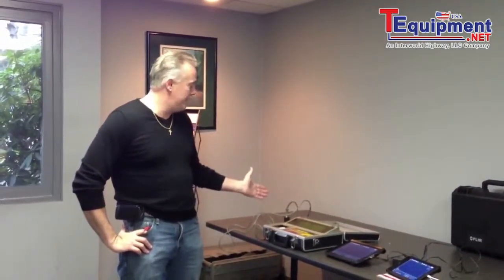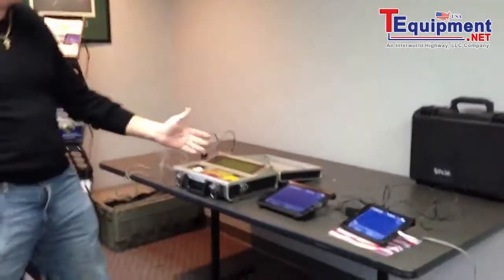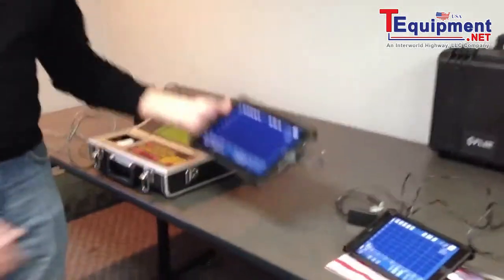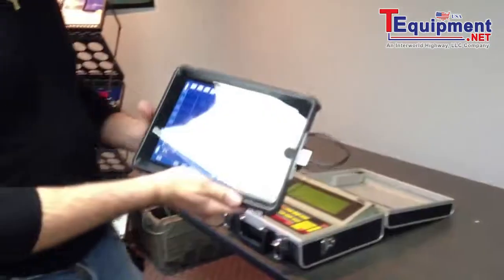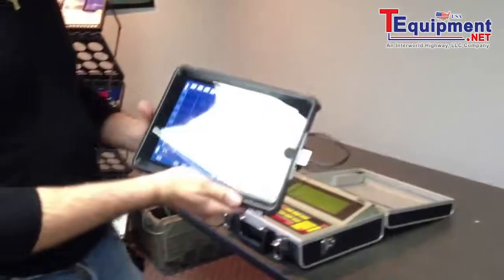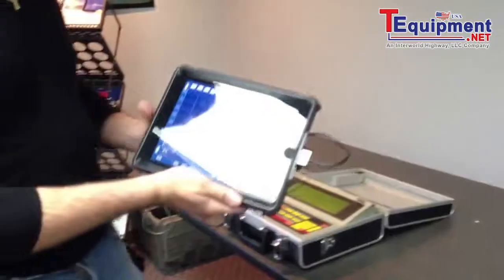iPad Mini analysis